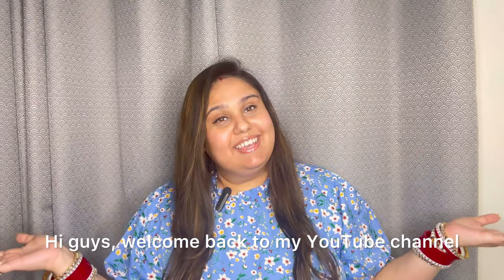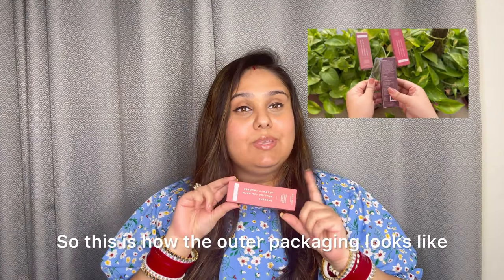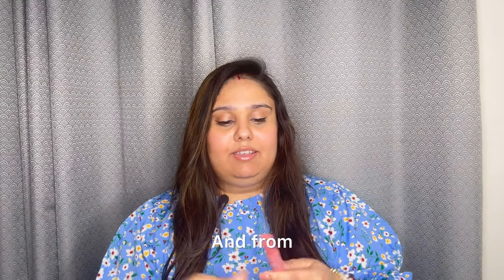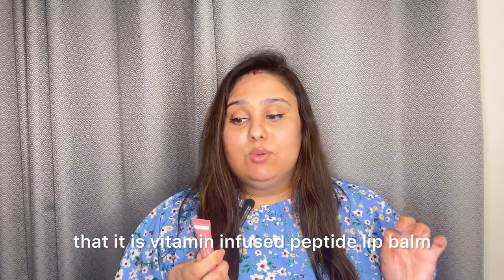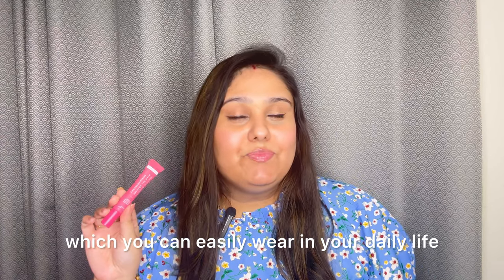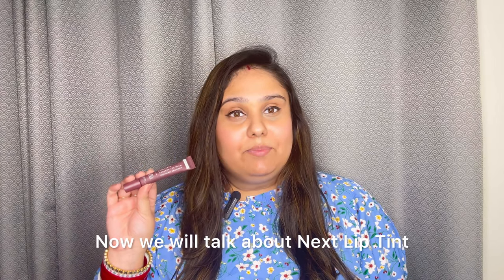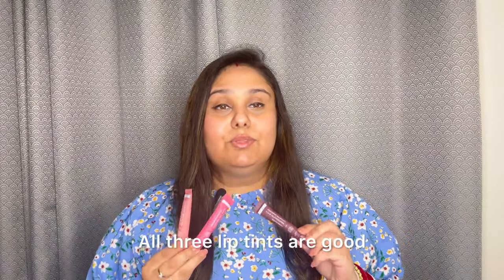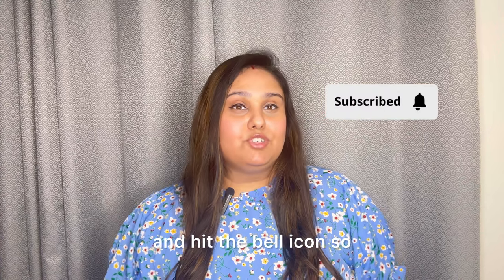LetsHyphen 3 New VIP Tinted Lip Balm | Lip Balm Review | Kriti Sanon Beauty Review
Get ready to hydrate and add a pop of color to your lips with the new VIP Tinted Lip Balm from LetsHyphen by Kriti Sanon's beauty essentials! In this review, I am gonna try out all 3 shades for the perfect pout.